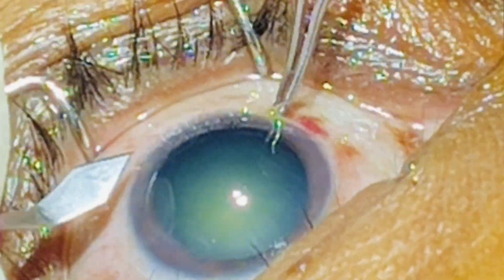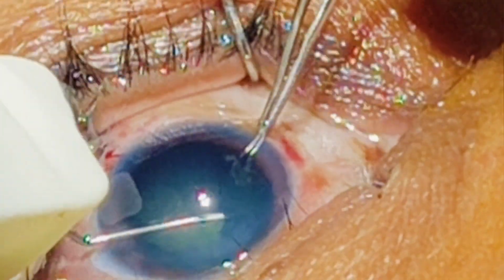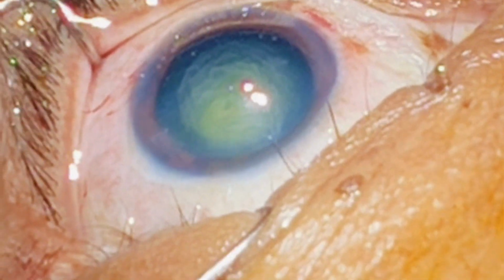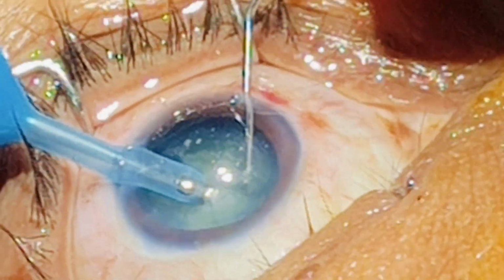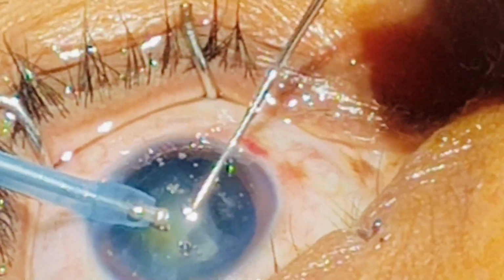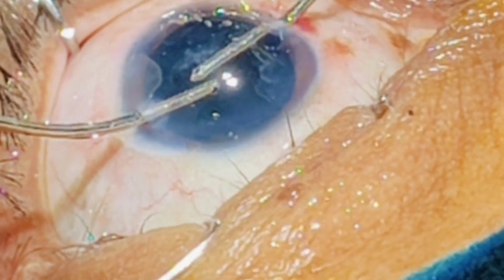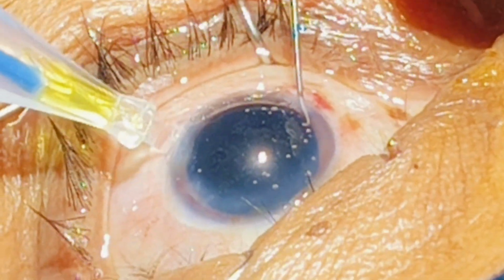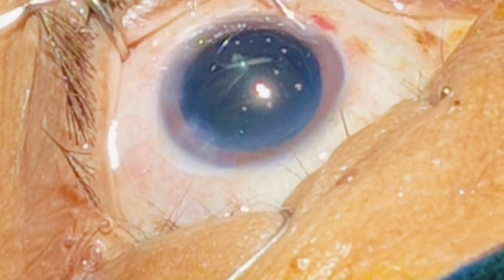Topical Phaco-emulsification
topical Phaco-emulsification cataract surgery